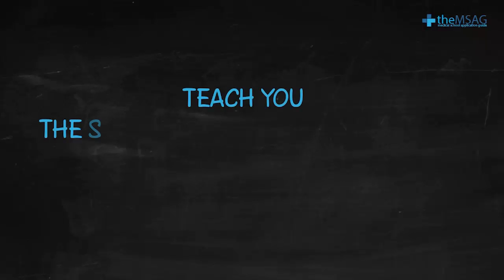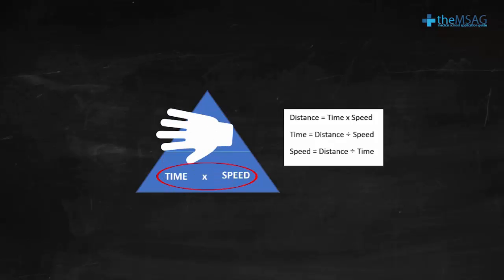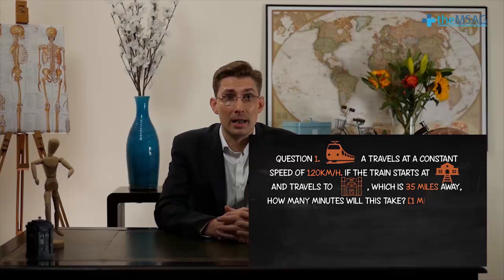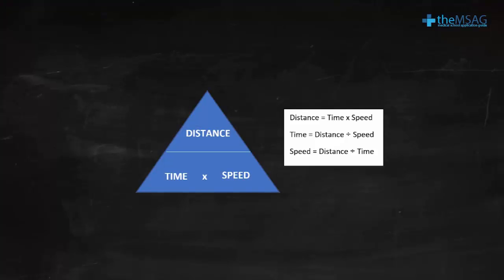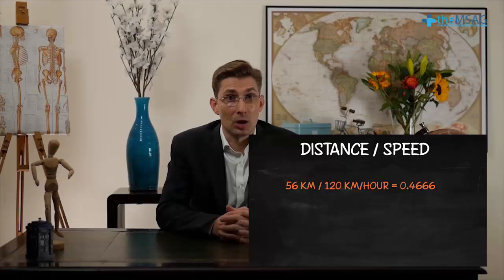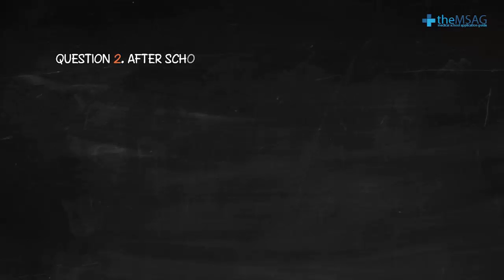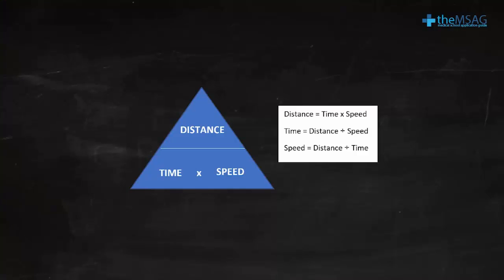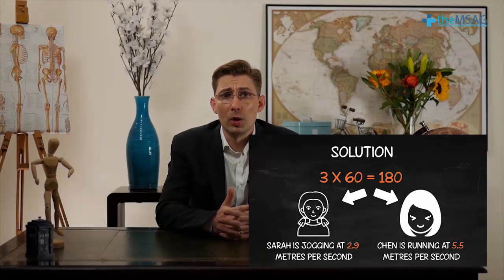Lecture Editing with graphics | Uneekin